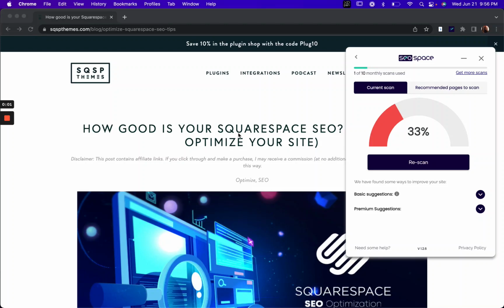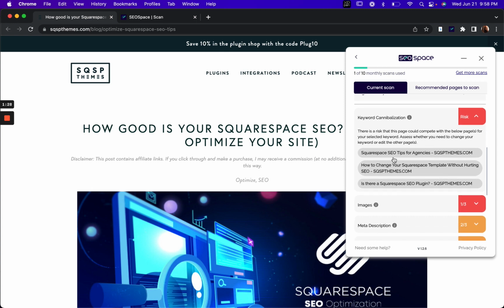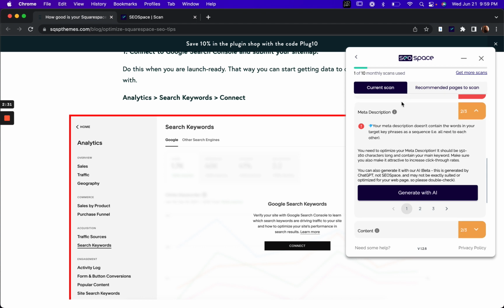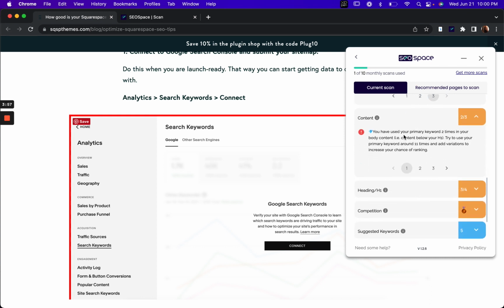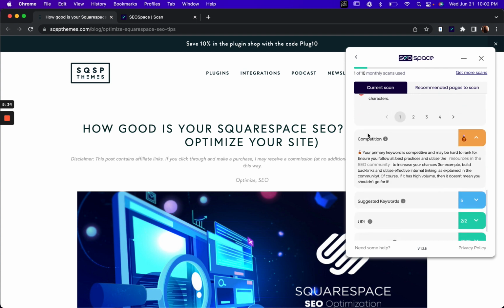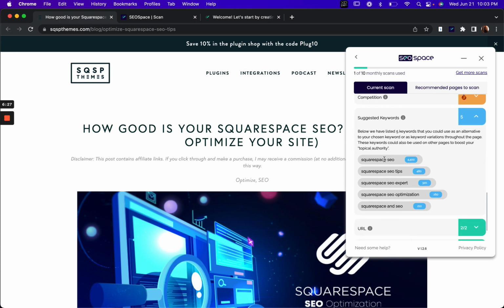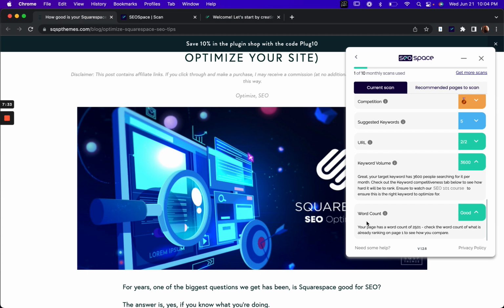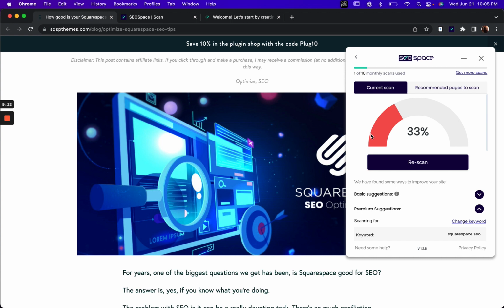The Best SEO Tool for Squarespace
Is there a SEO plugin for Squarespace? Now there is.
SEOSpace is a comprehensive SEO plugin designed specifically for Squarespace users SEOSpace can help you identify broken links, optimize images, improve meta descriptions, and more. Plus, get a sneak peek at the premium features available with an upgraded subscription plan. If you're a Squarespace user looking to boost your search engine rankings and increase organic traffic, this video is a must-watch!